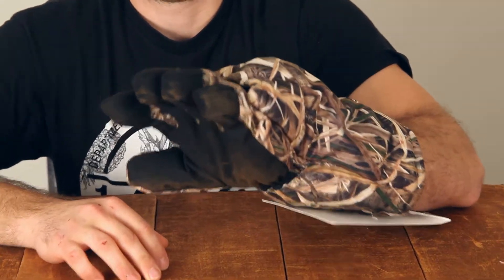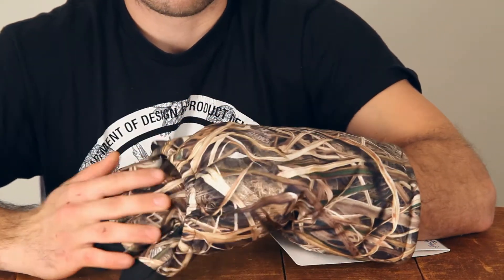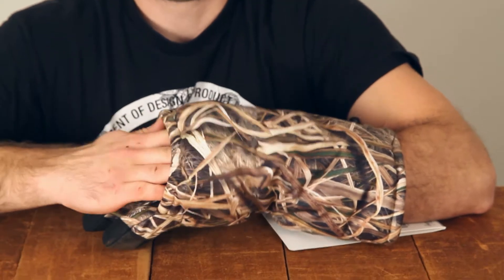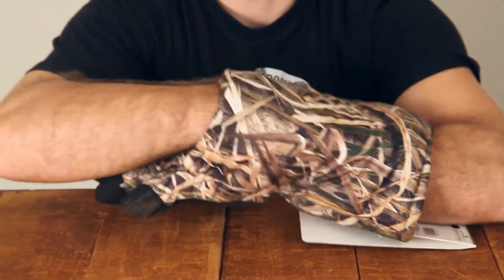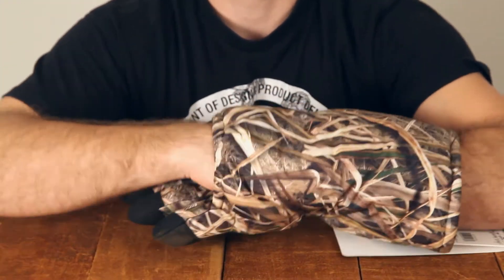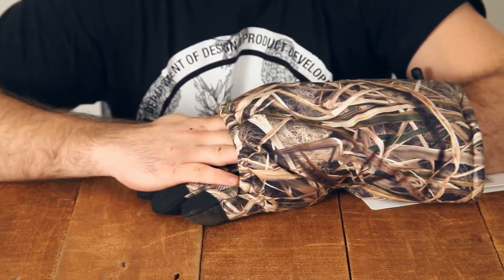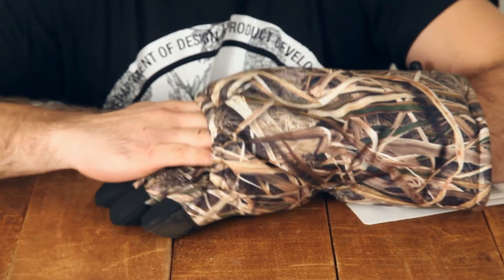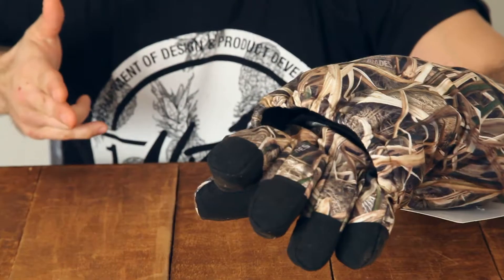Mossy Oak Whistling Wings Quick Draw Glove